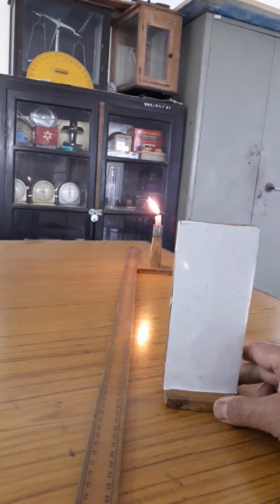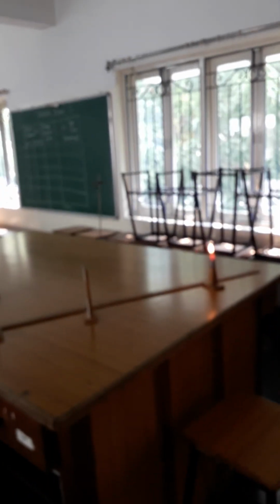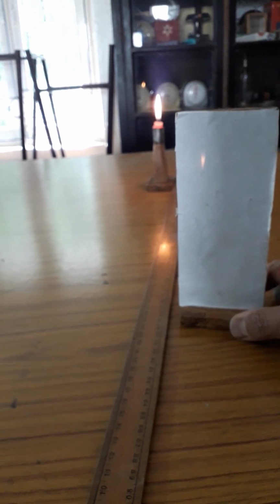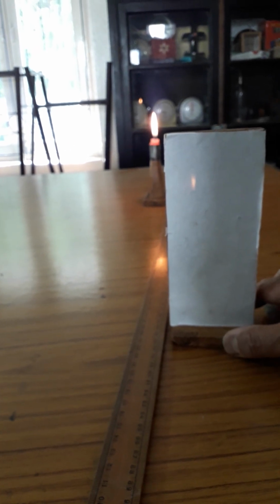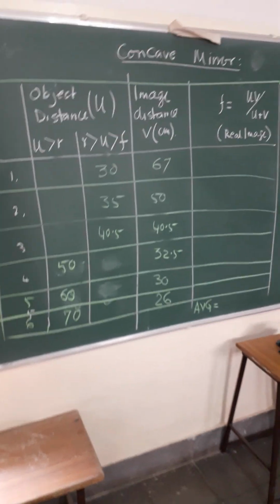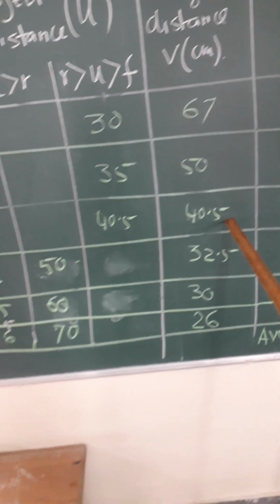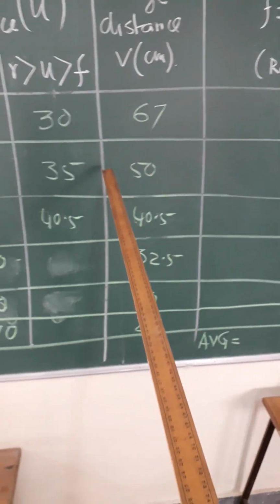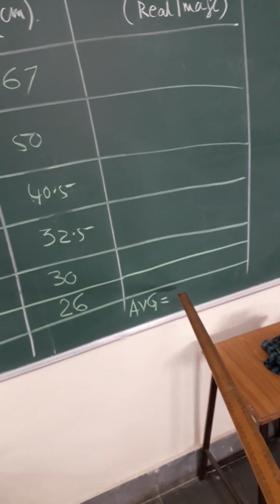CONAVE mirror 2